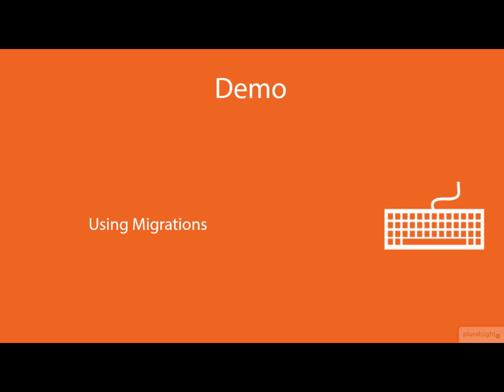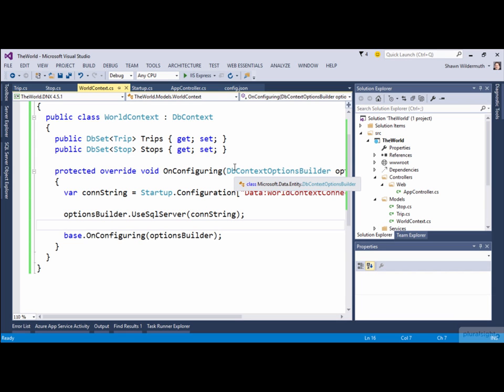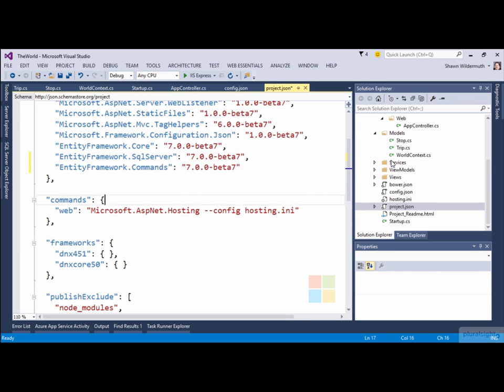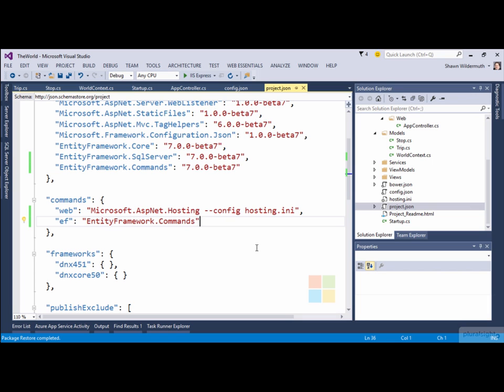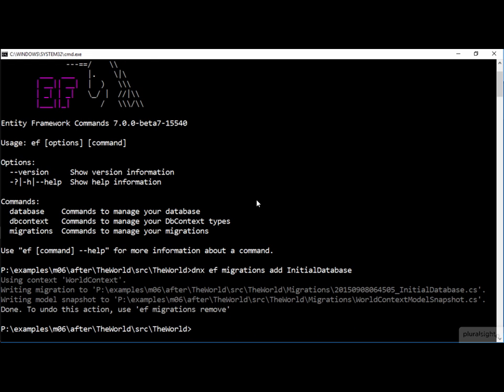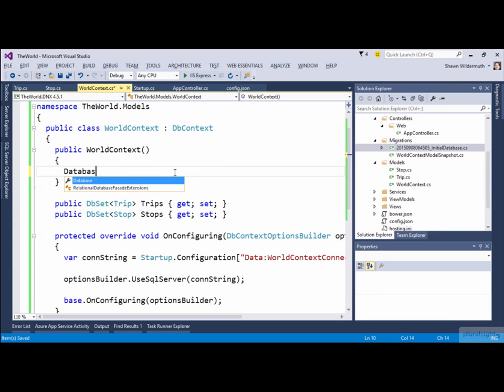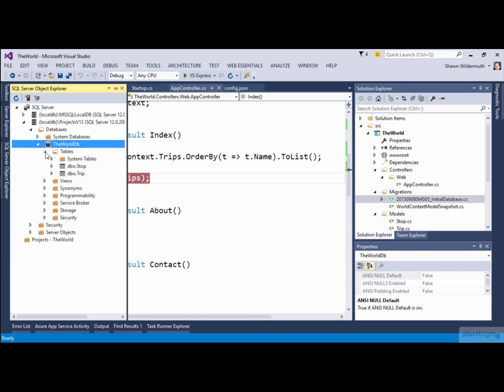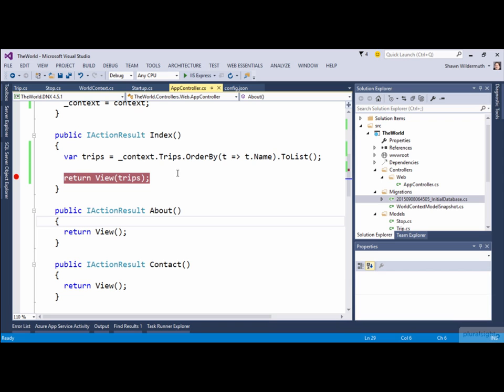06 05 Using Migrations